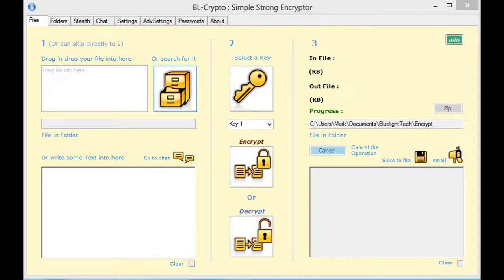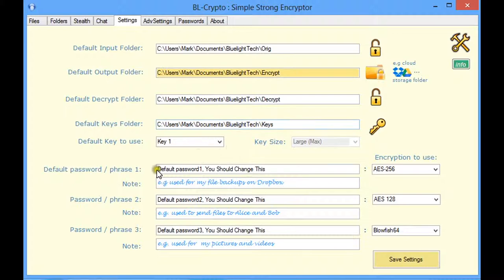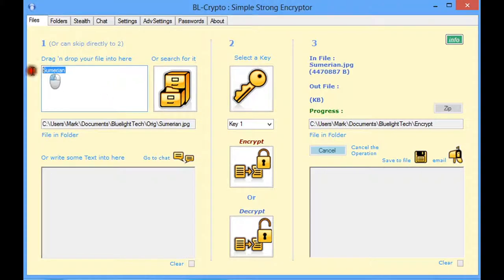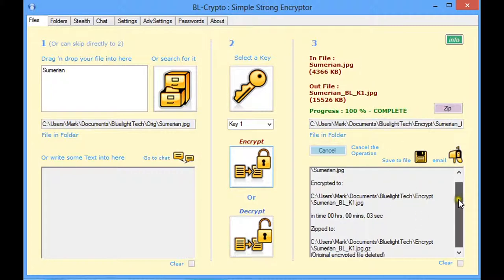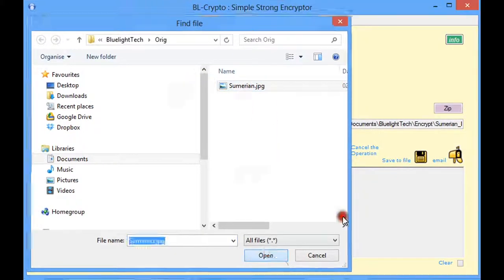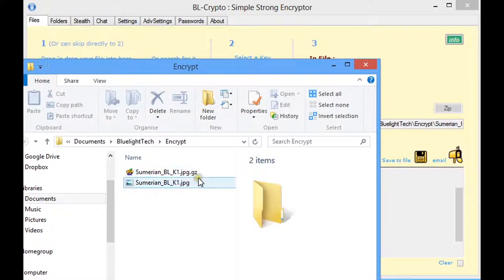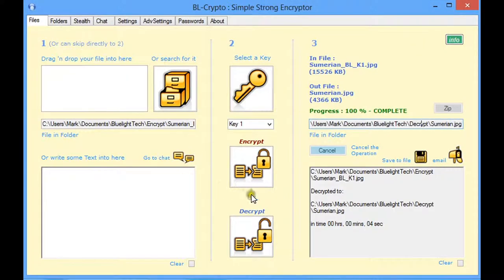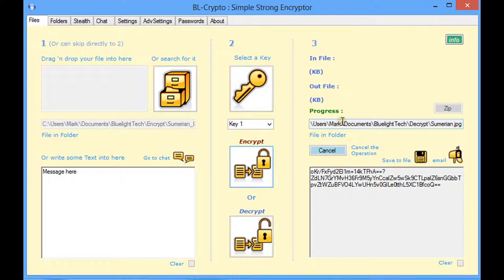BL-Crypto Encrypted Files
Simple Strong Security